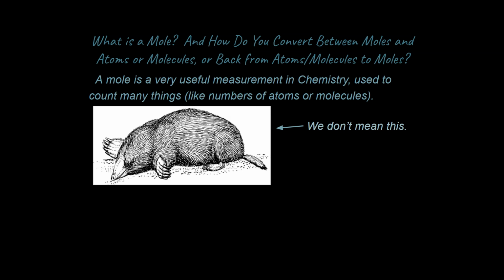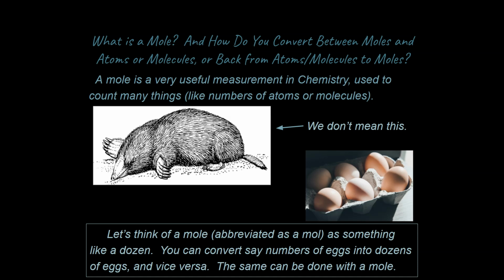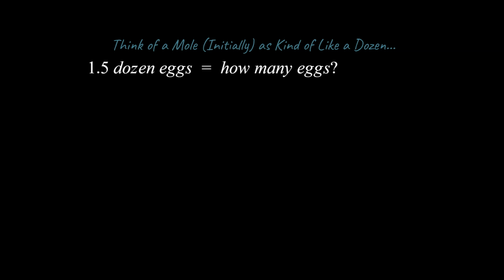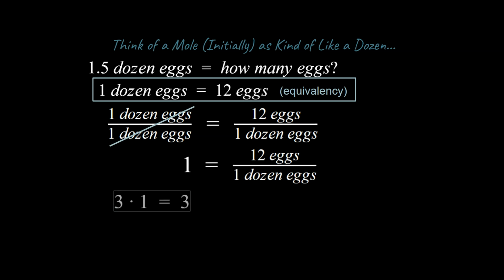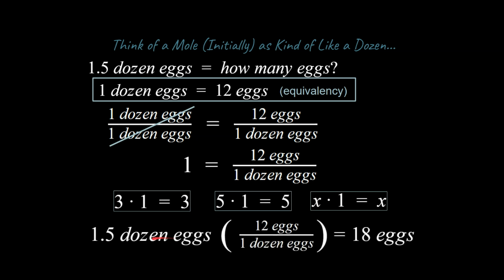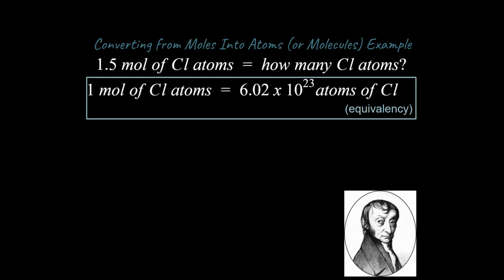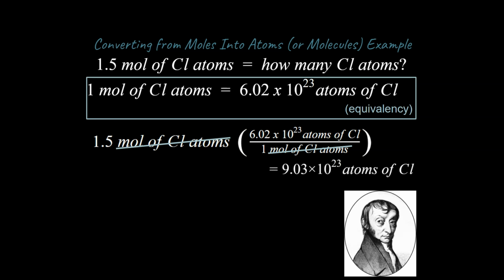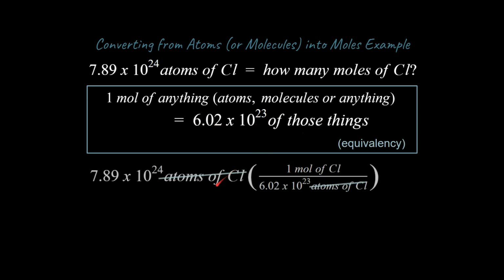What is a Mole, and How Do You Convert Between Moles and Atoms/ Molecules, and Back (Chemistry)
What is a mole?  How do you convert from atoms or molecules into moles, and how do you convert atoms or molecules into moles?  These are the questions addressed in this screencast.